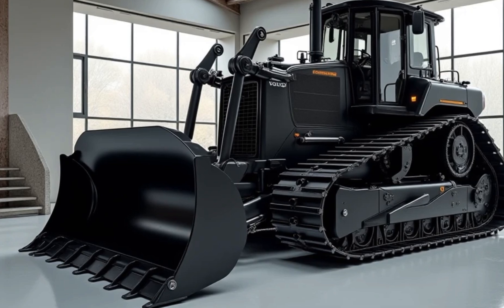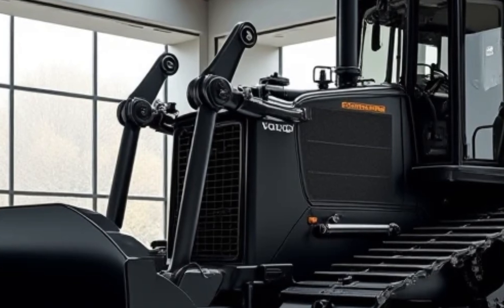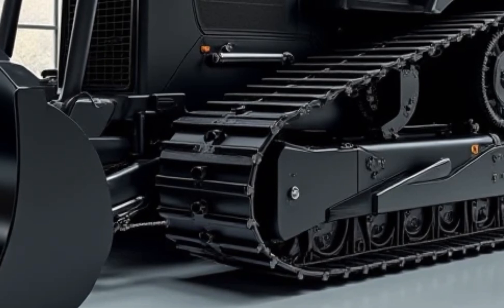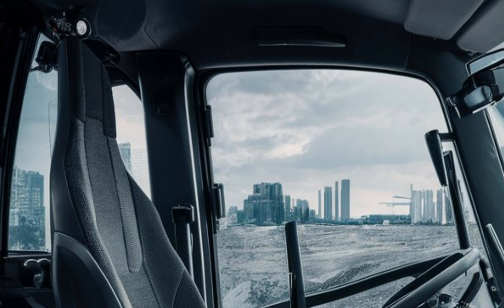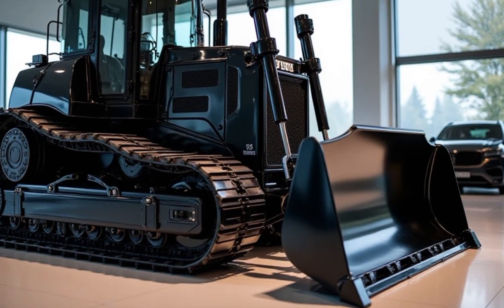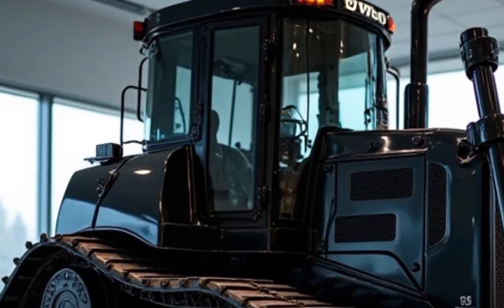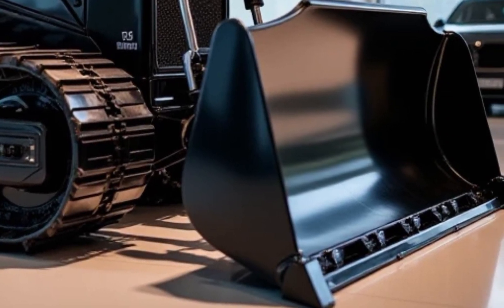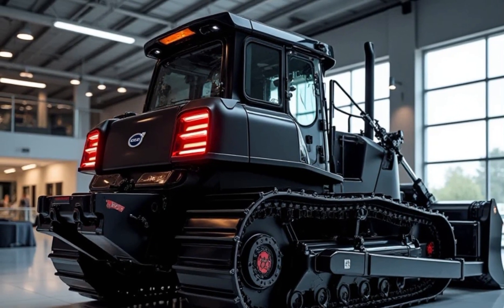Unveiling the 2025 Volvo BBM 156 Bulldozer: The Future of Earthmoving Technology!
Prepare to be amazed by the groundbreaking 2025 Volvo BBM 156 Bulldozer! In this exclusive reveal, we delve into the cutting-edge features and innovations that make the BBM 156 a game-changer in the construction industry. From its unparalleled power and efficiency to its state-of-the-art operator comfort, discover how Volvo is redefining earthmoving machinery. Don't miss out on witnessing the future of construction equipment!

Cover Titles:

1. 2025 Volvo BBM 156 Bulldozer: First Look and Detailed Review
2. Volvo's New BBM 156 Bulldozer in Action: Exclusive Footage
3. Comparing the 2025 Volvo BBM 156 to the Caterpillar D11: Which Reigns Supreme?
4. Top 5 Features of the 2025 Volvo BBM 156 Bulldozer You Need to Know
5. Operator's Perspective: Inside the Cabin of the 2025 Volvo BBM 156
6. 2025 Volvo BBM 156 vs. Komatsu D575A: Battle of the Titans
7. Maintenance Tips for the 2025 Volvo BBM 156 Bulldozer
8. Behind the Scenes: Development of the 2025 Volvo BBM 156 Bulldozer
9. Maximizing Efficiency with the 2025 Volvo BBM 156: Expert Tips
10. 2025 Volvo BBM 156 Bulldozer: Customer Testimonials and Performance Reviews